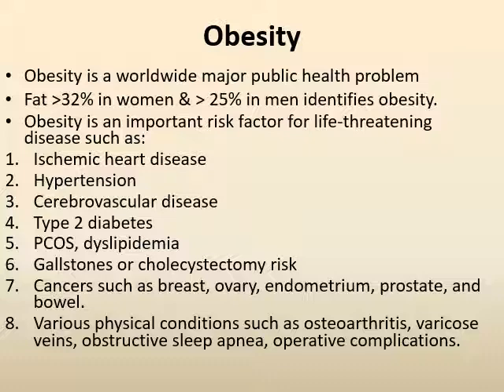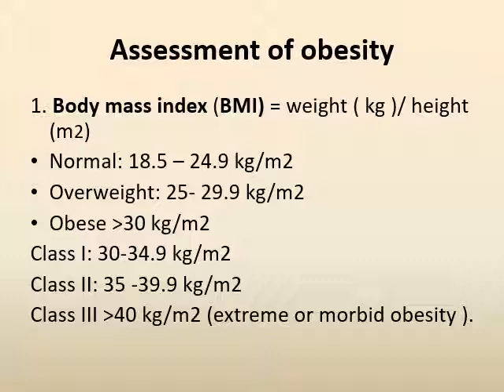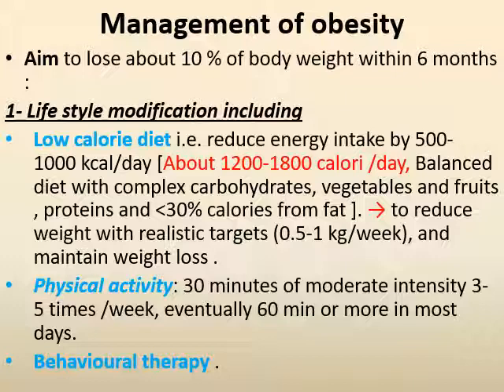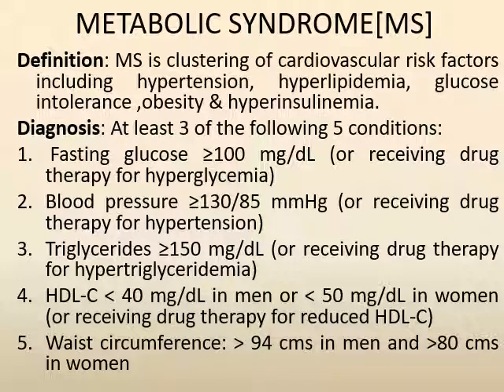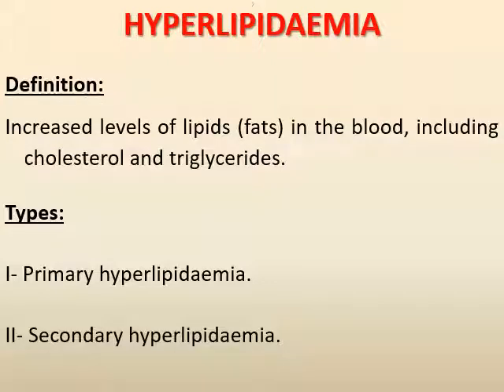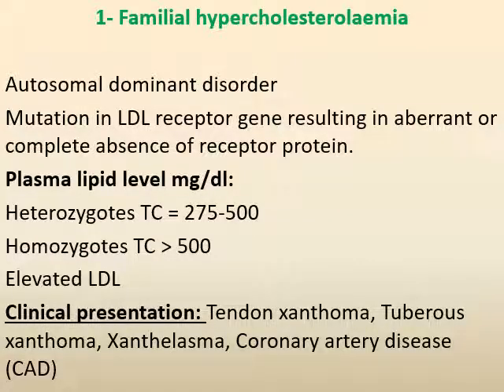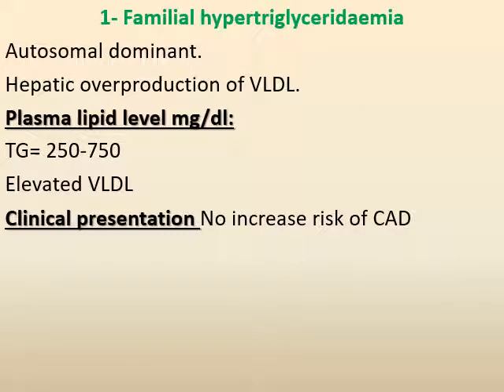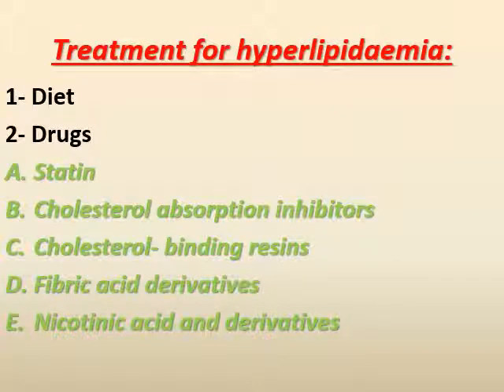Obesity and Metabolic Syndrome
Prof. Mervat Eleshmay
Semester 6